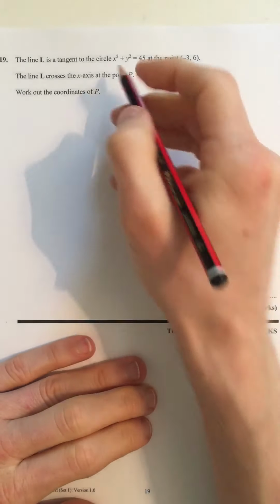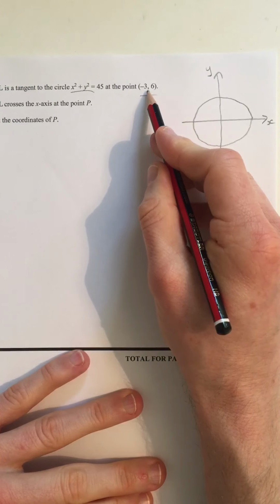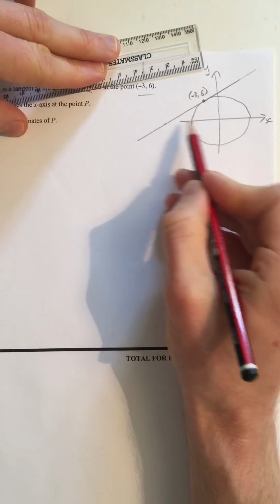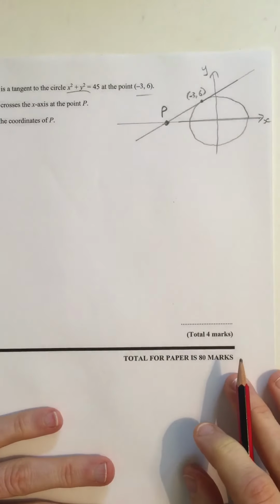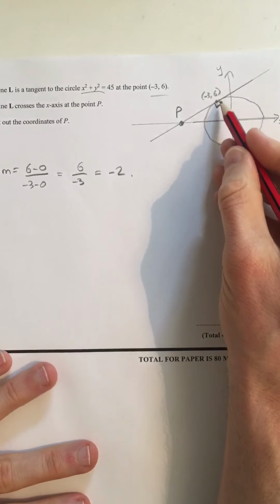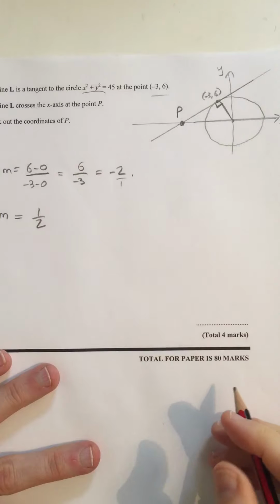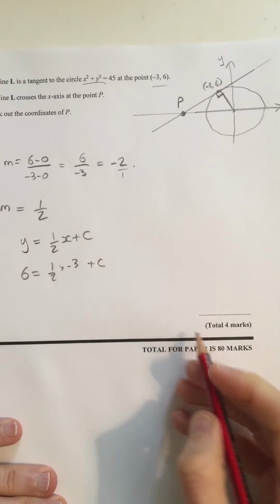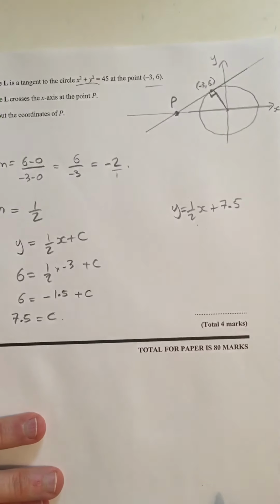TN19 - Set 1 - Paper 2